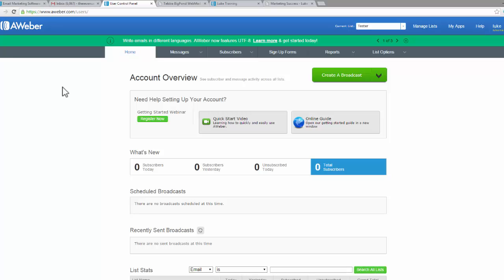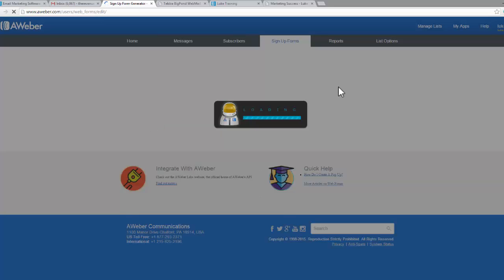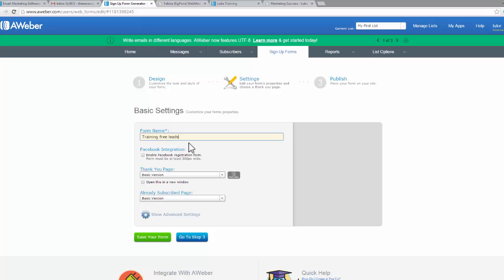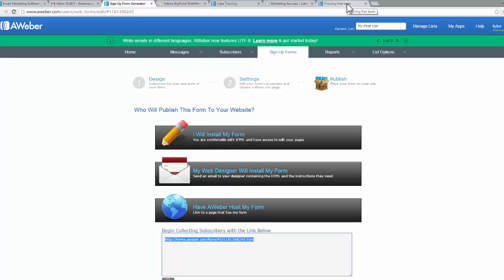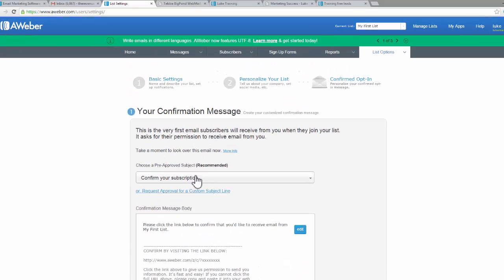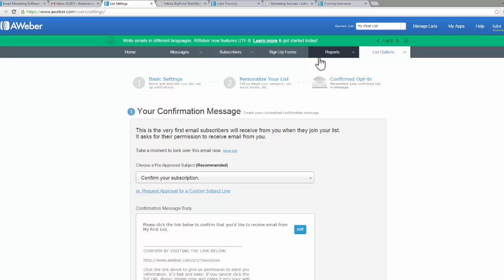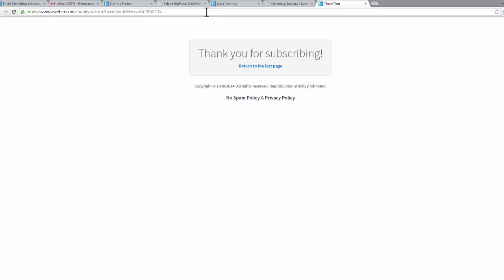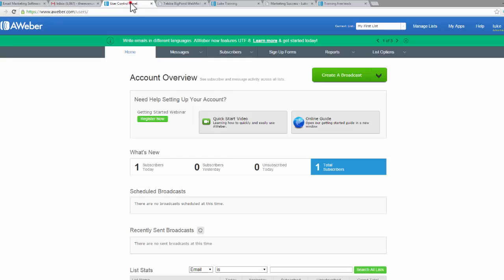Aweber Tutorial: Confirmed opt-in setting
Today we cover your confirmed opt-in settings in your Aweber account. What's best? Confirmed opt-in on or off? This video also includes a brief revision of creating a opt-in form

This Aweber tutorial series is designed to take you step by step from the beginning, helping you create an effective marketing campaign for your online or offline business

Aweber has undoubtedly contributed dramatically to my financial success and if configures correctly, will expand your revenue also.
your confirmed op-tin setting is an important decision to make.